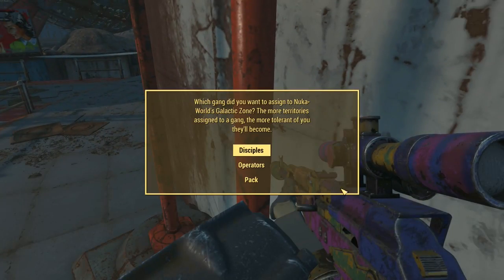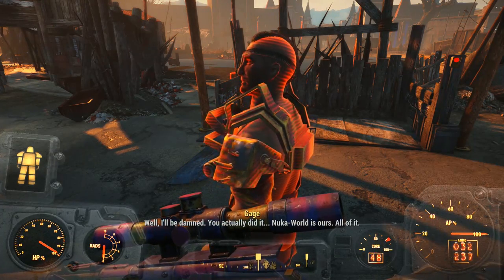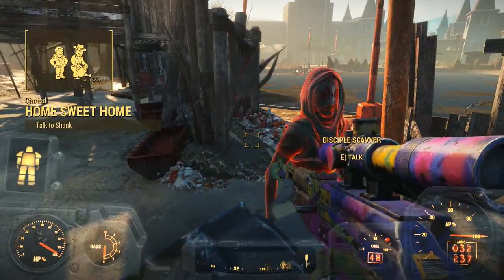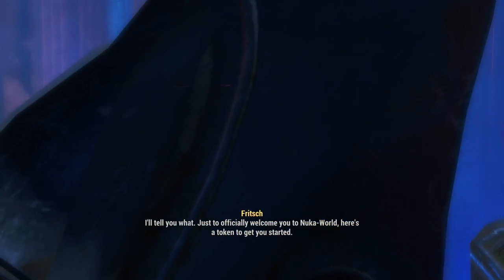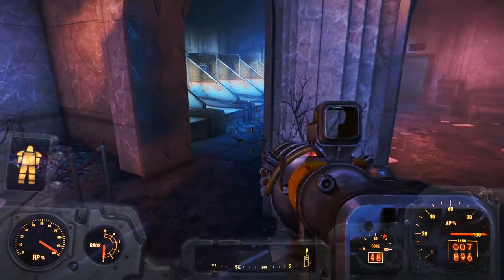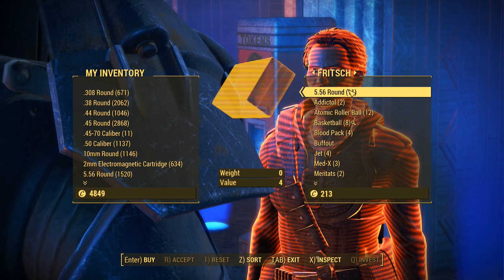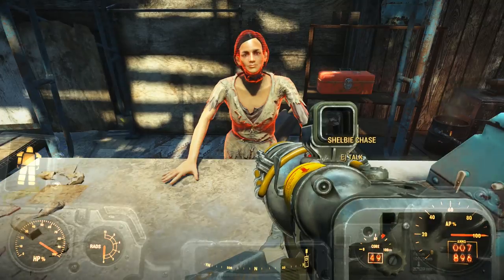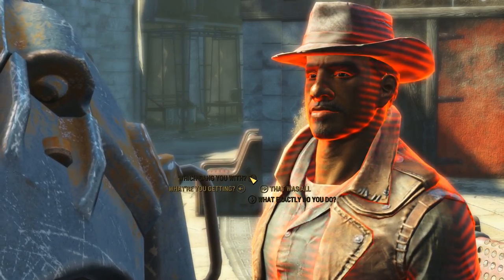Fallout 4 Ep.138 - VISITING THE NUKA-CADE & SHANK!!! (Nuka World DLC Gameplay)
Fallout 4 with Waffle! Fallout 4 is an open world action role-playing video game that takes place in and around post-apocalyptic Boston.

Fallout 4 with Ultra settings in delicious 1080p 60fps... mmm delicious.. hope you guys enjoy!